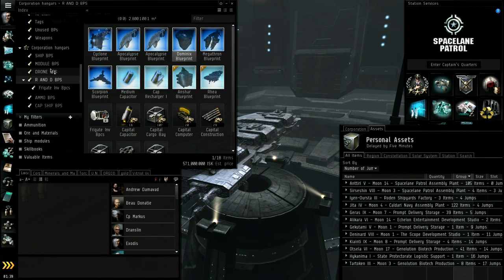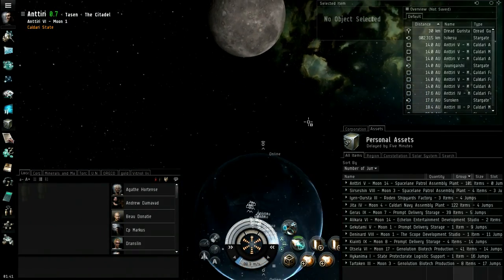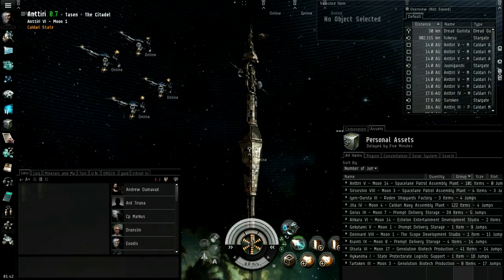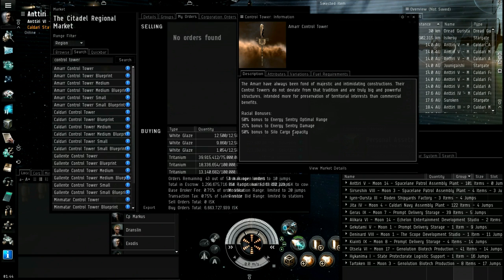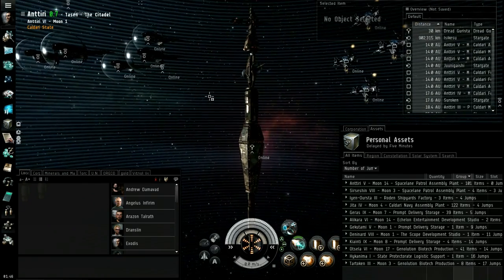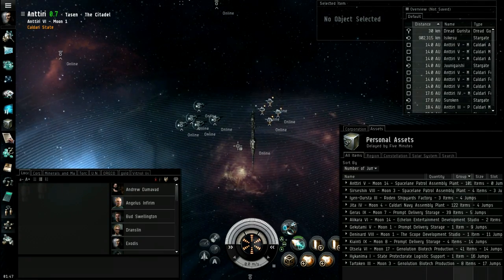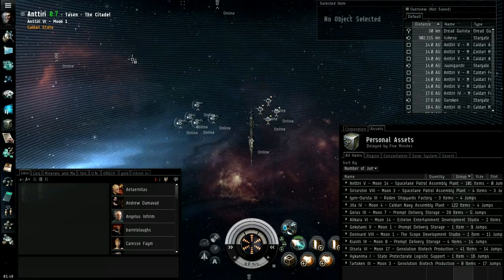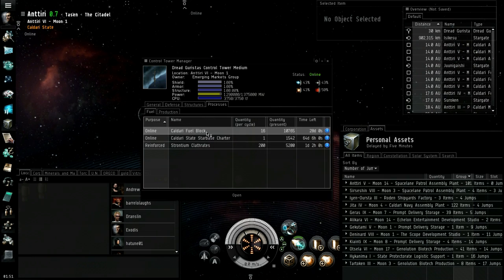Eve Online Research & Lab Tutorial - Part 3/4 - Basics of POSs, Types, Modules, Priv Labs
See Part 1 for series description.